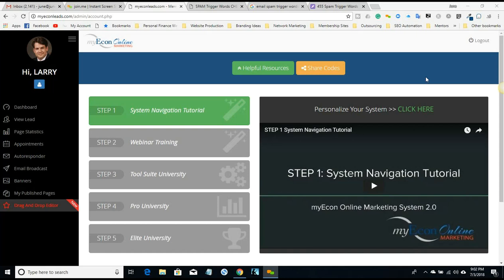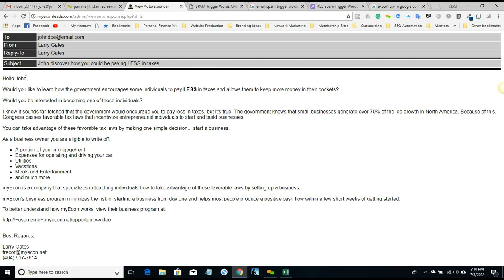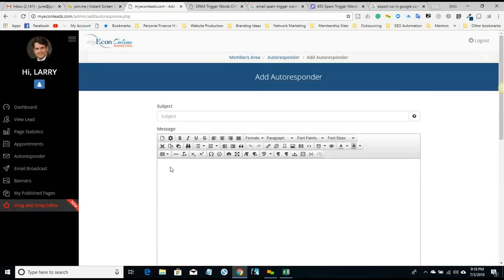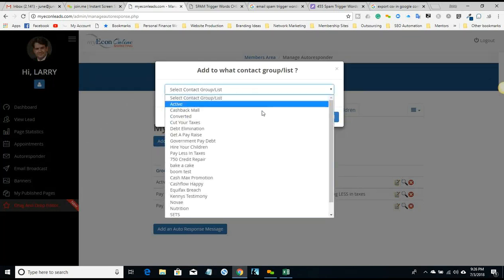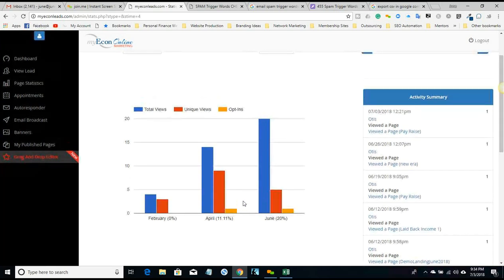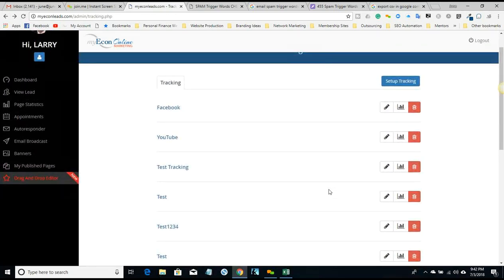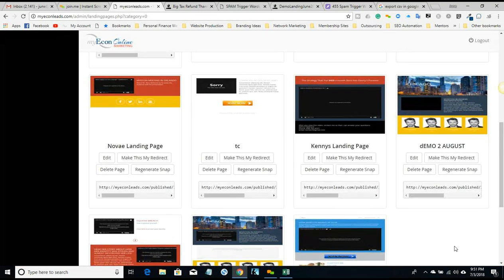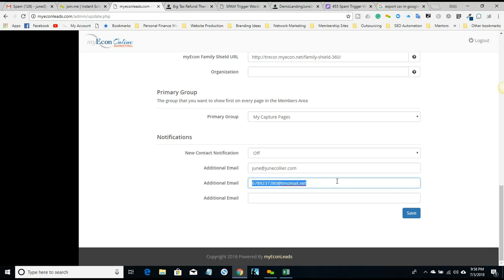Instant Meeting 2018 07 03